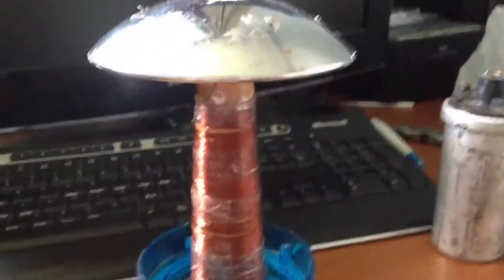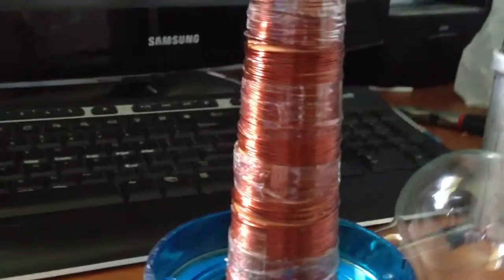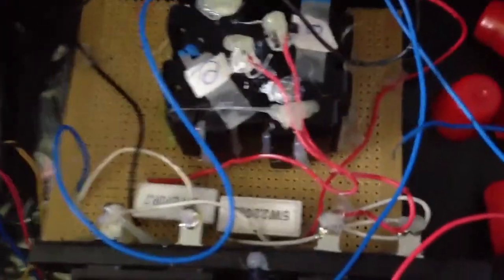The start of my tesla coil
My first vid of me talking in it so im a bit nervous pls pls tell me what i can do to improve it any help would be appreciated driver consists of:

5W 220ohm resistor
5W 270ohm resistor
2n3055 transistor